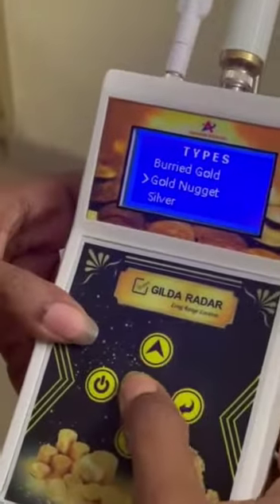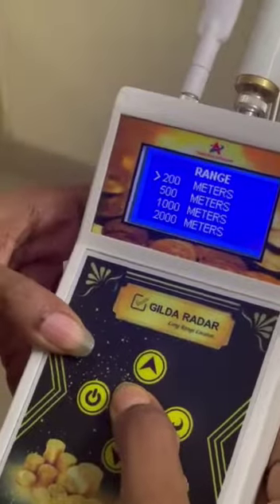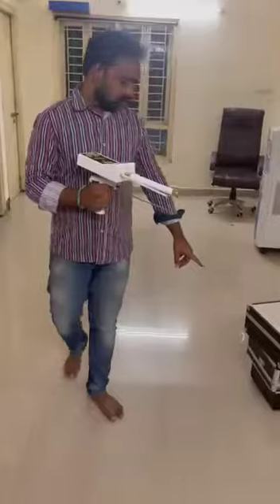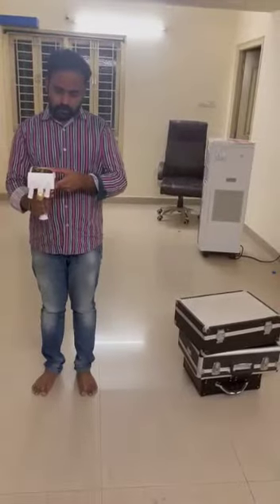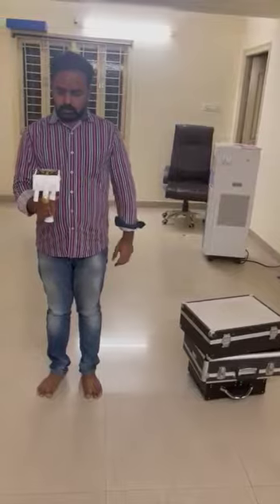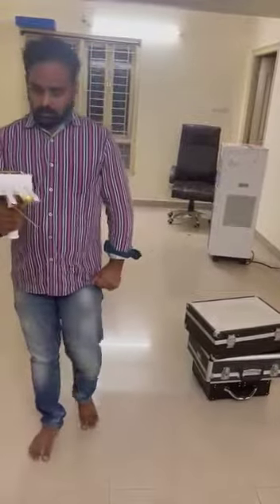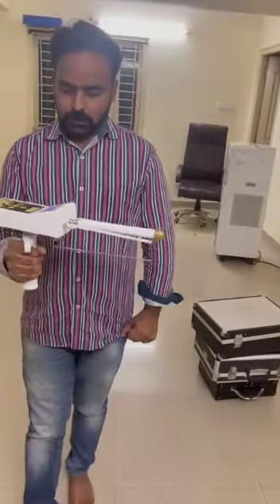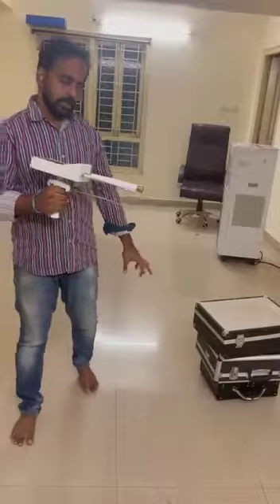With GILDA RADAR How to know depth ?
GILDA RADAR
Brand: American Detectors

ℹ️ Technology: Long Range Locator
ℹ️ Search Systems: 6 (Gold, Nuggets,  Silver, Diamond,  Gemstone,  Cavity )
ℹ️ Depth: 35 meters or 110 ft.

ℹ️ Warranty: Lifetime

✅ 100% Authentic and Original
✅ Free Demo & Free Training
✅ Same day Shipping. Tracking number in 4 working Hours.

9M GROUP -
Head Office - Madhapur, Hyderabad, India,

Branch Office South
 Rajaji Nagar, Bangalore, India,

Branch Office North East -
 Gitanjali Metro, Kolkata.

Corporate Office - 9M GROUP INC.105, Research Blvd, Austin, Texas, United States - 78757
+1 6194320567